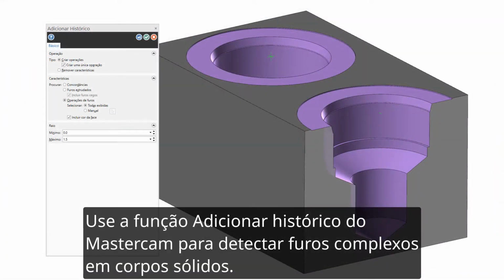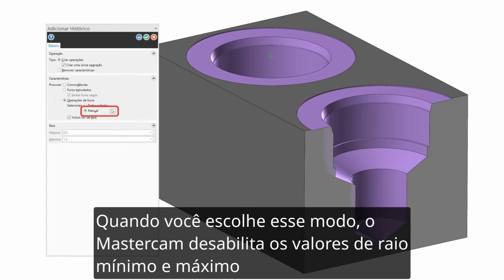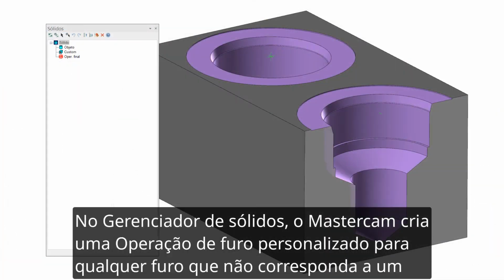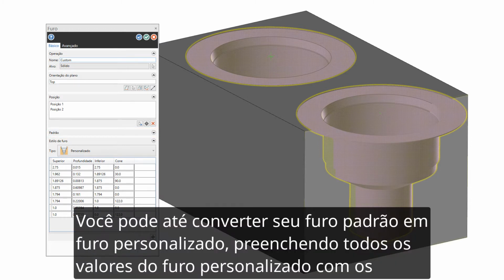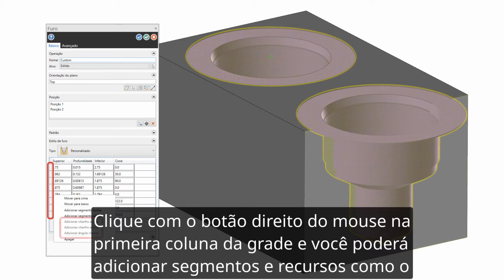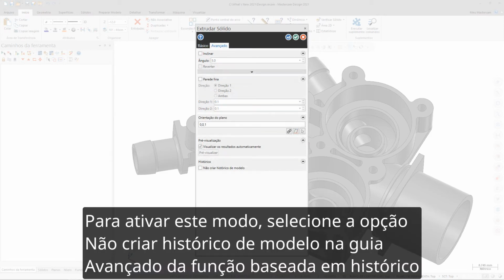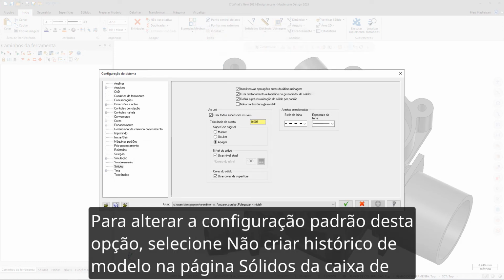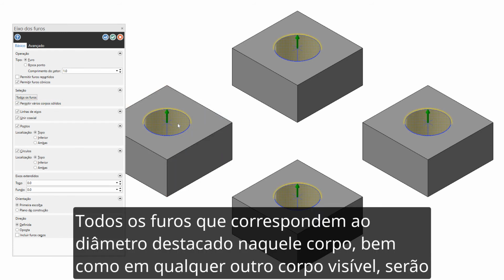Design – Melhorias em Sólido